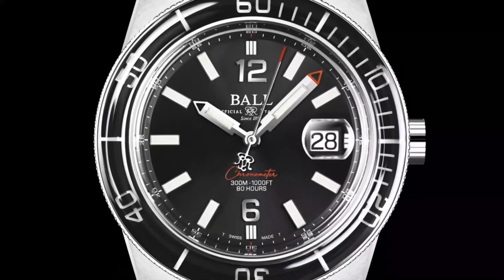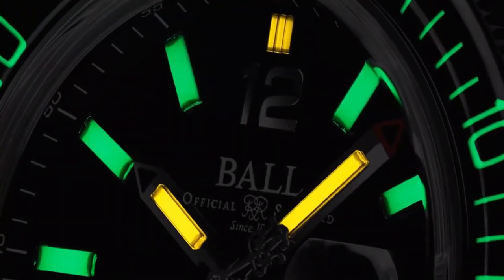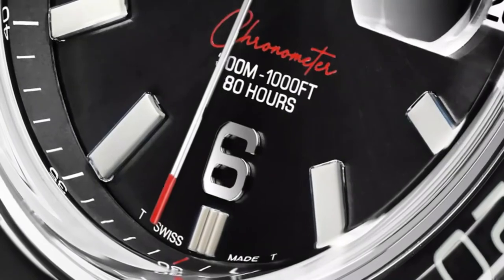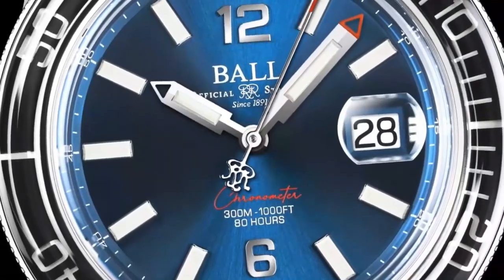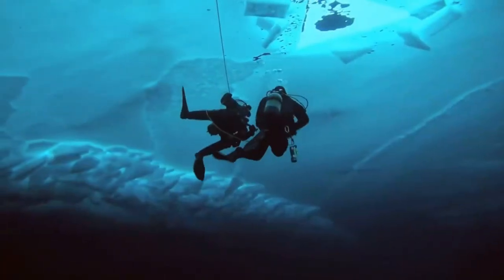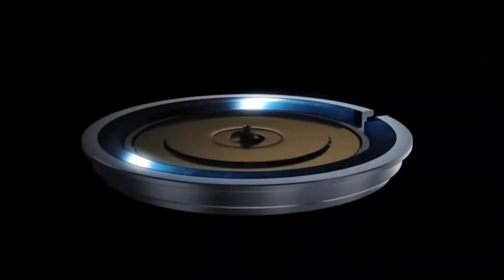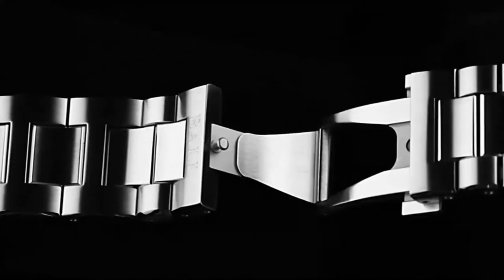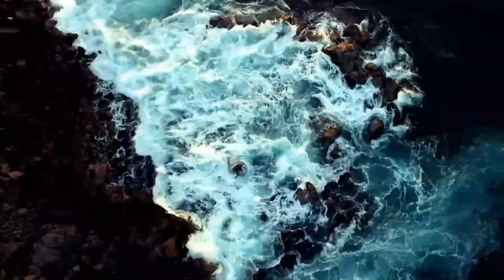BALL - BRAND NEW Engineer M Skindiver III, Game Changer l Jura Watches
More than a robust chronometer, the Engineer M Skindiver III pulls together BALL's signature features and next-generation capability, all while showcasing a few vintage touches.